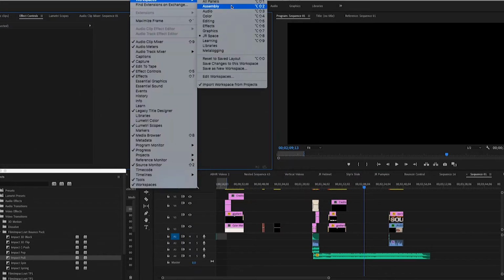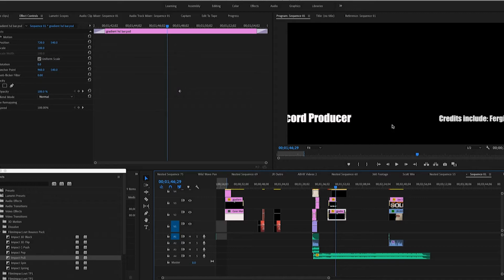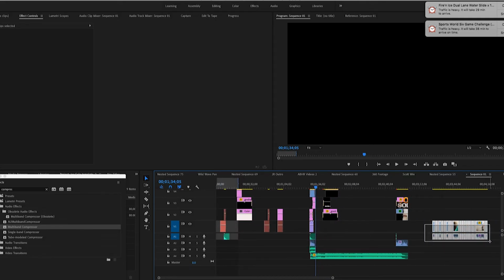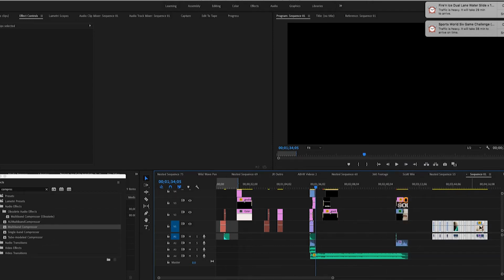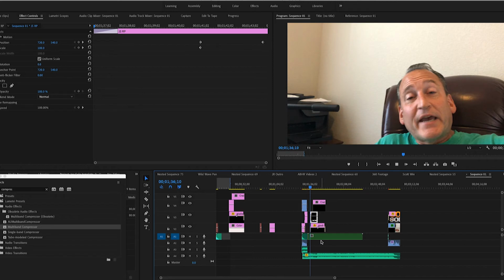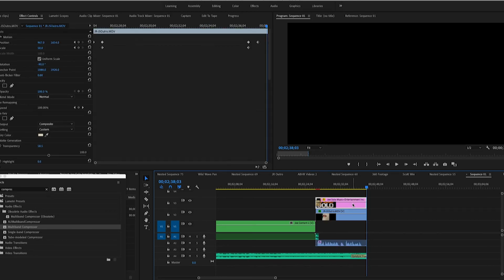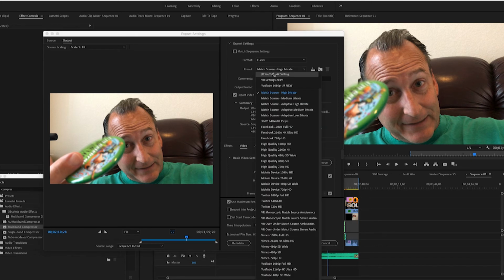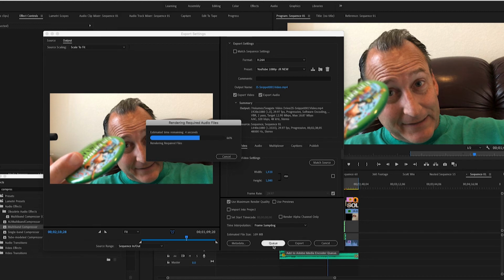How to Edit in Adobe Premiere Pro for Beginners or Joe Solos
This is a PRIVATE video so get OUT unless your name is Joe Solo.